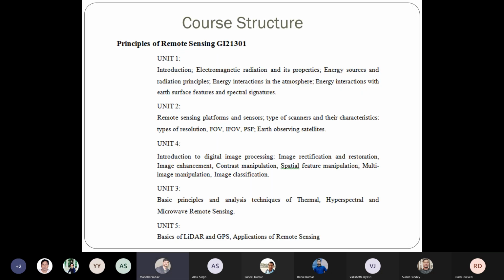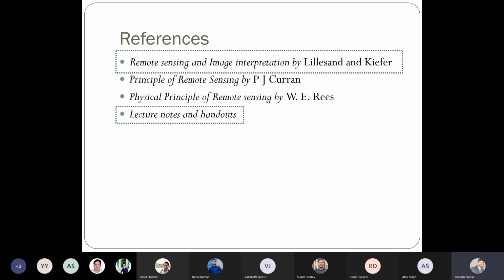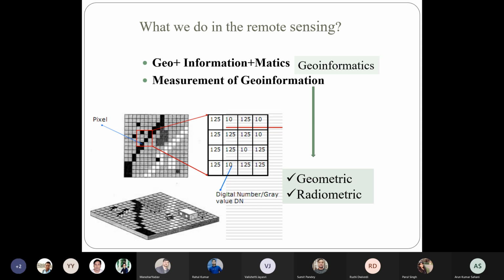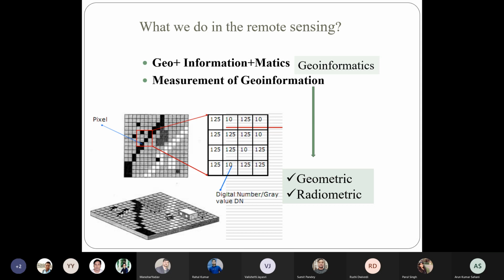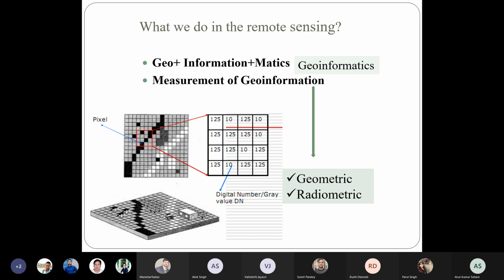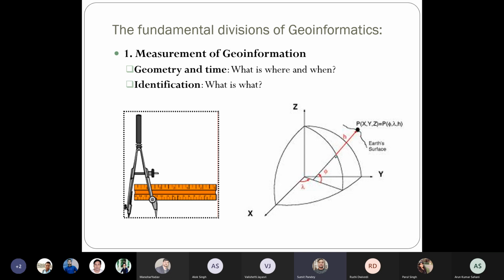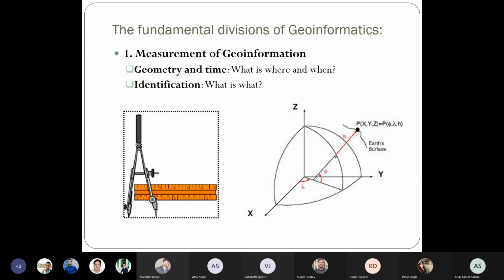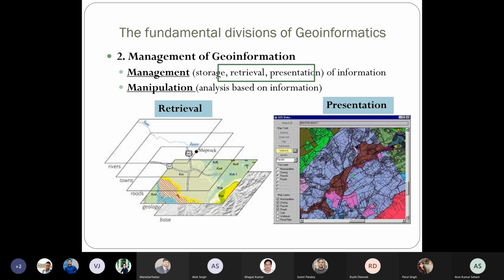PRS Lecture 3